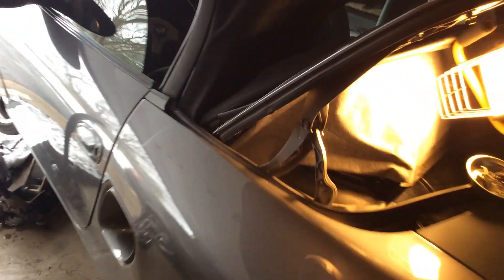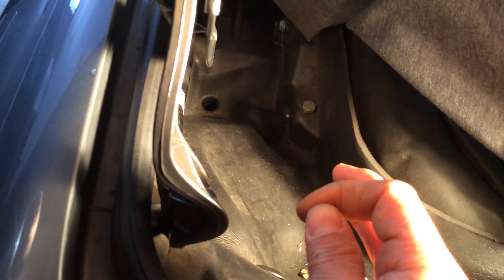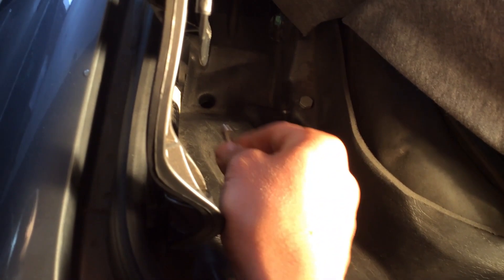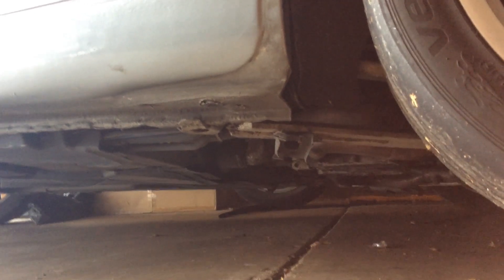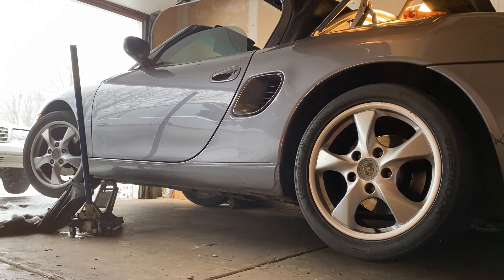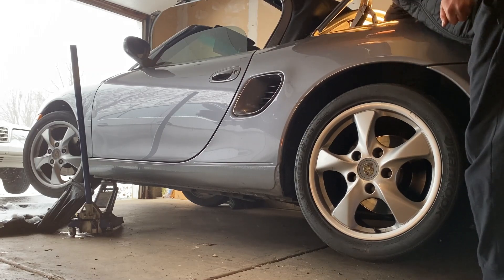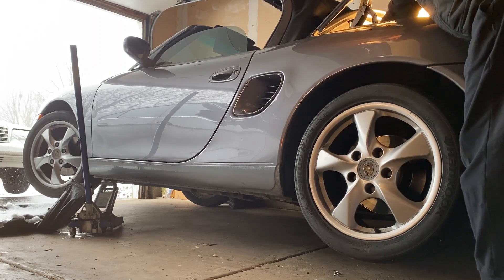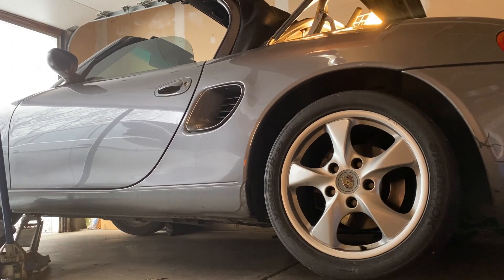How to retrieve a object If you drop it into the drain hole | 986 Boxster